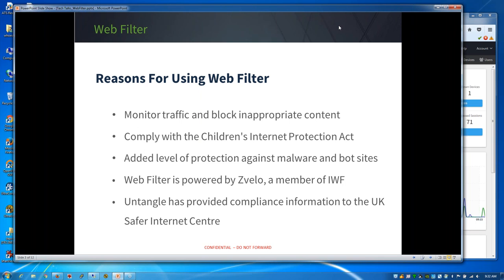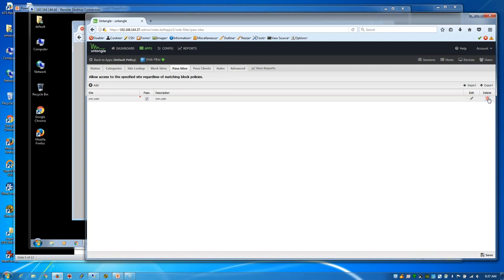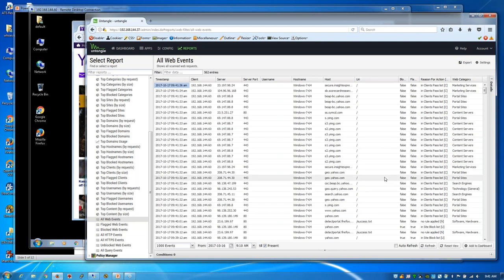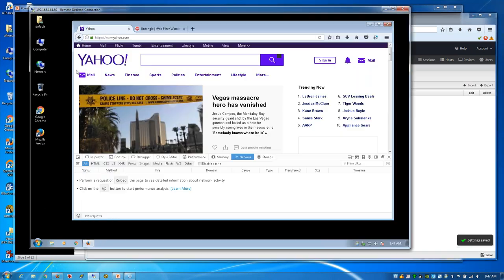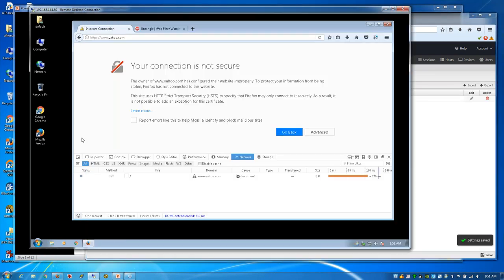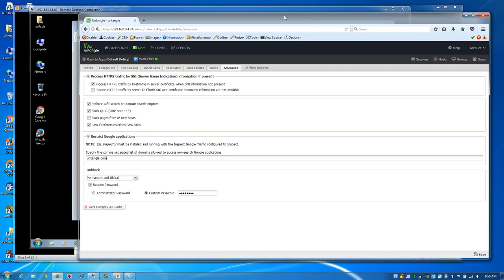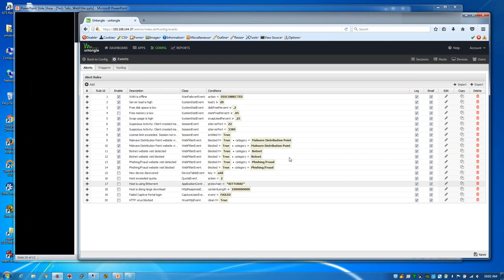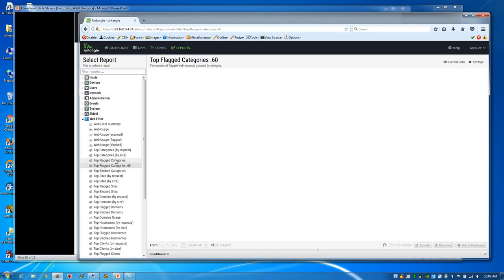Tech Talks: Web Filter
Join Untangle’s Director of QA, John Coffin, to learn advanced configuration of the Web Filter application. Learn how to maximize the benefits from Web Filter and its interactions with other apps. This highly technical webinar will detail how this application works, how to set it up correctly and answer any questions.

What will be covered:
- Why you should use Web Filter
- Handling SSL-encrypted traffic
- Differences between Web Monitor and Web Filter
- Block categories and pass sites
- Advanced options: Process HTTPS traffic by SNI, Enforce safe search, etc.

Audience: Untangle Customers and interested IT pros who want to learn about deploying the Web Filter Application